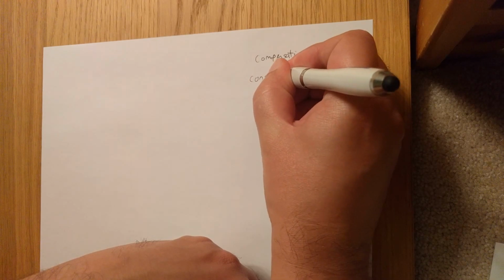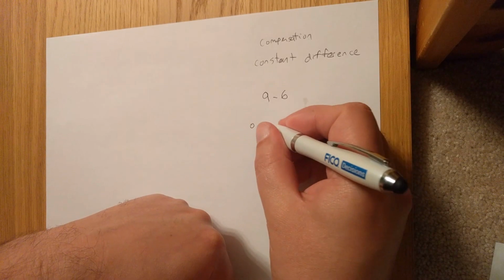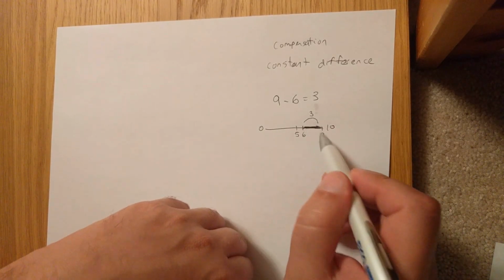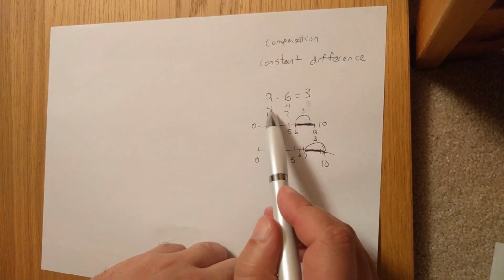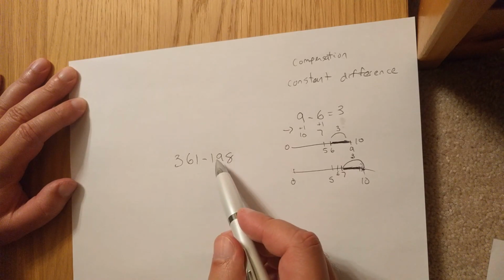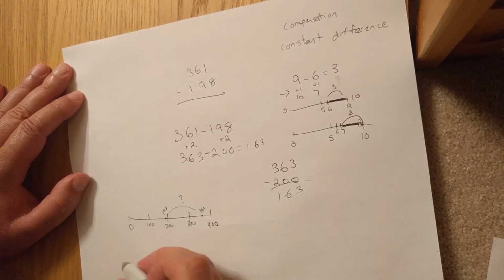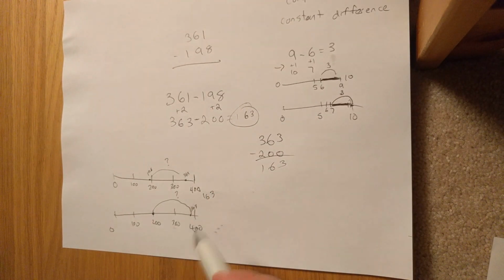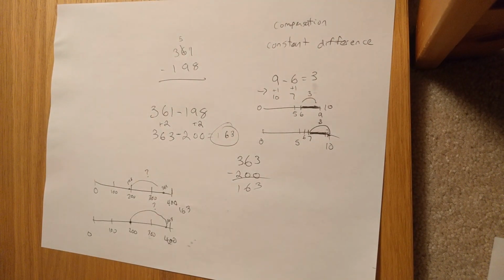subtraction, constant difference